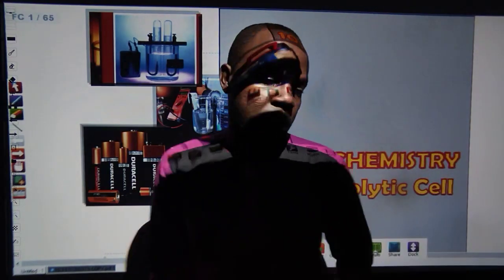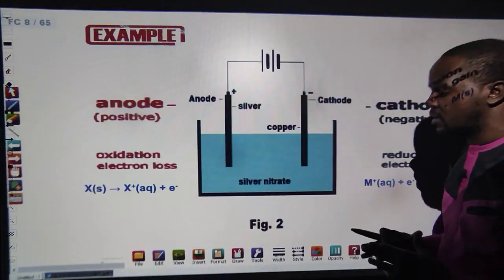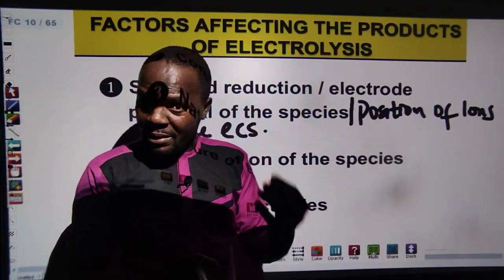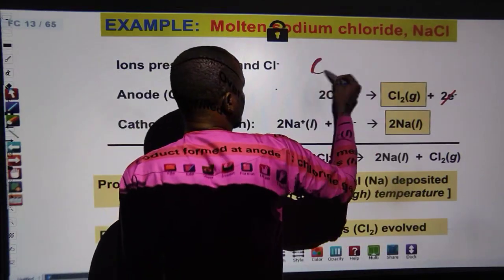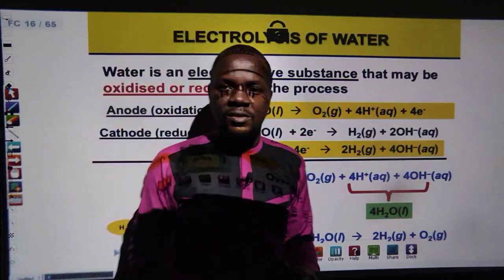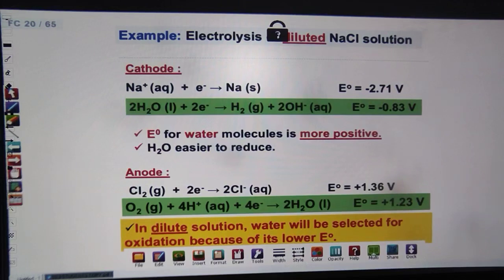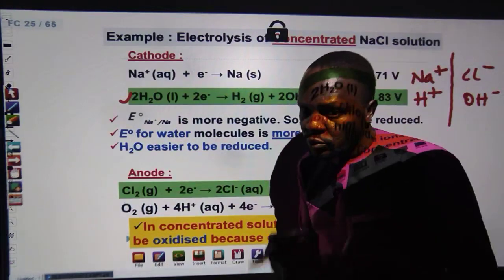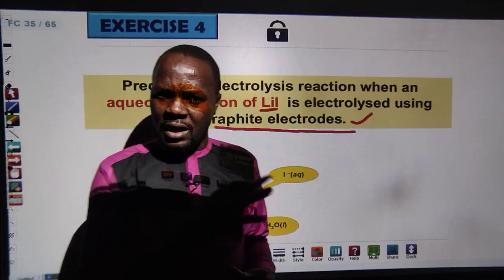Electrolysis|Chemistry|SSCE|GCE|NECO|JUBEB|IJMB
Electrolysis and electrolytic cells. Factors affecting discharge of ions, electrolysis of conc and dil Nacl, Cuso4, H20 .